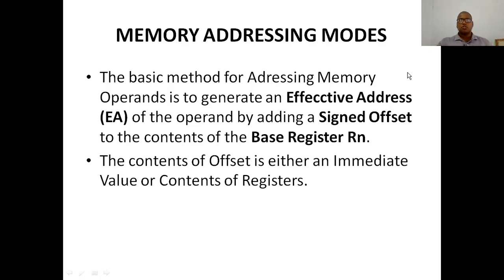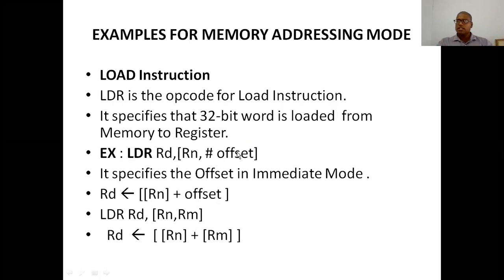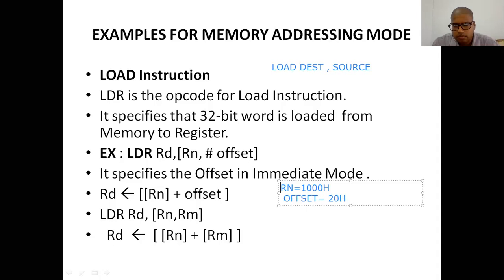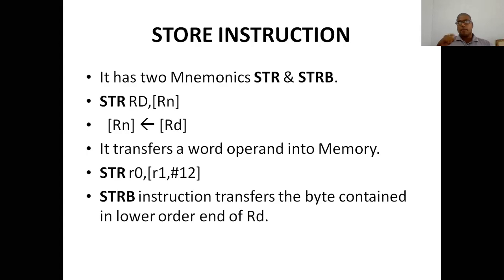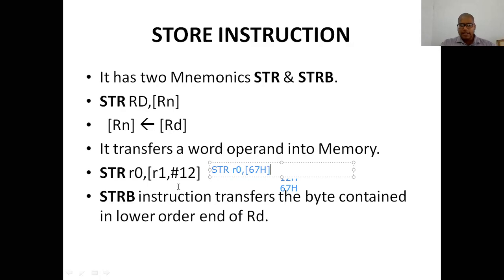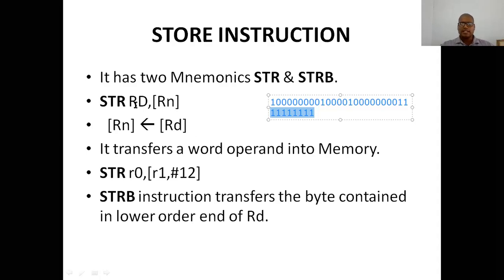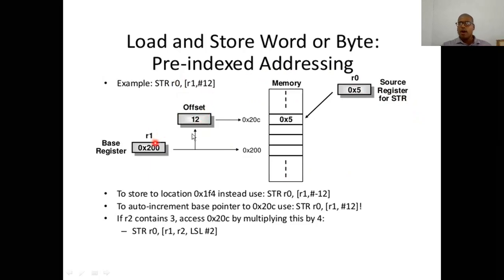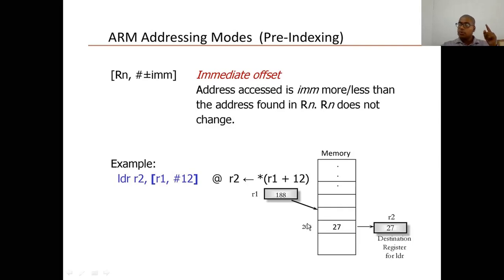CAO 21: MEMORY ADDRESSING MODES : LOAD & STORE INST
LOAD INSTRUCTIONS
STORE INSTRUCTIONS